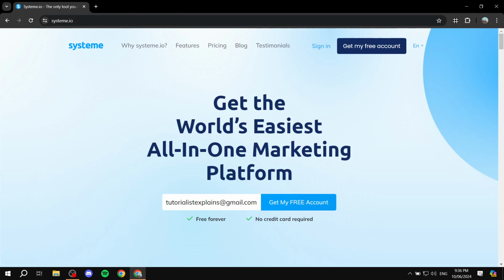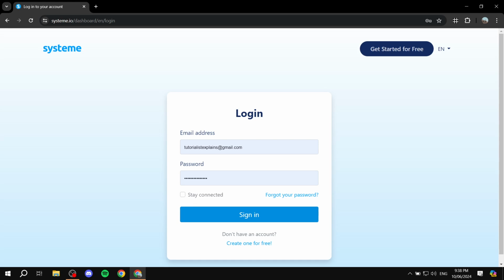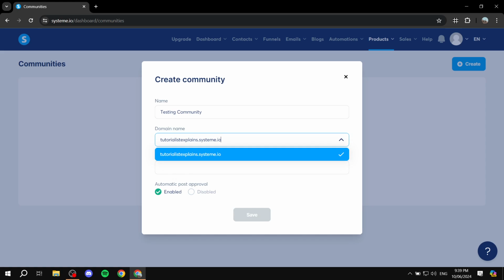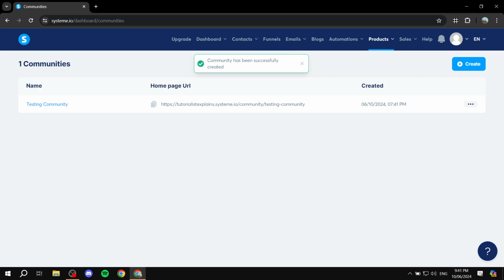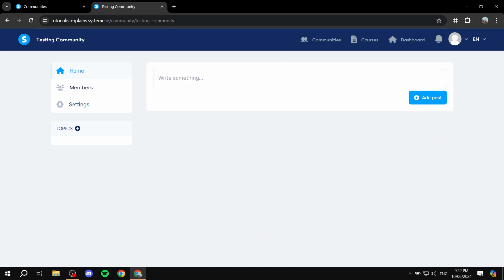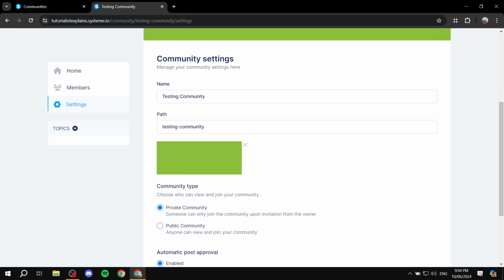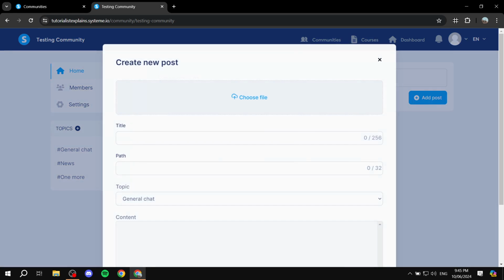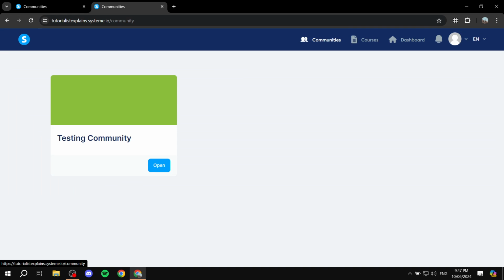Systeme.io Communities Tutorial | How to Create a Community in Systeme.io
Systeme.io Communities Tutorial
If you are looking for a video about How to Create a Community in Systeme.io, here it is!